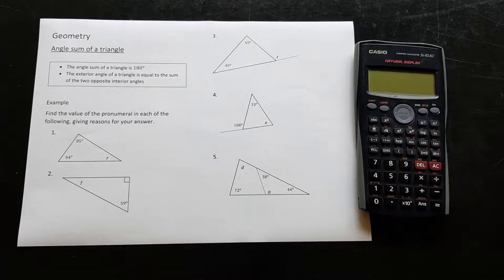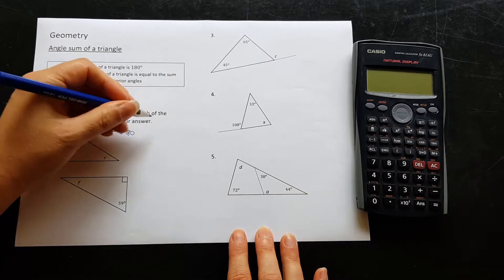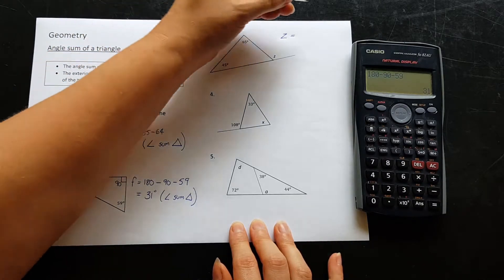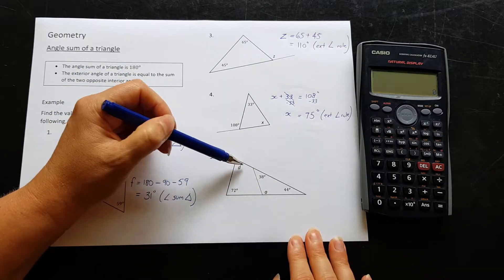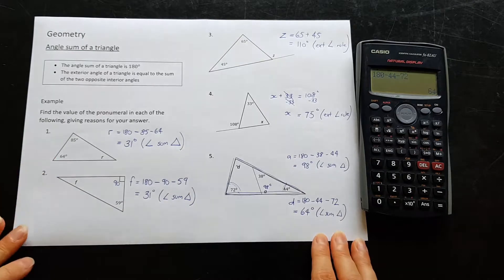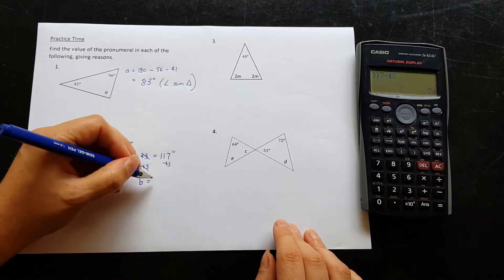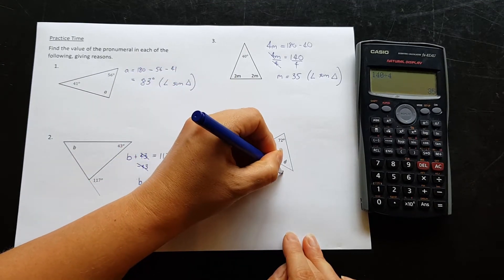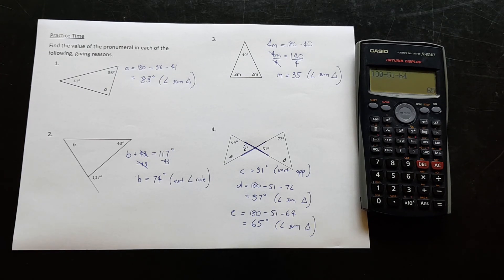Angle sum of a Triangle (Geometry part 4)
How to do typical geometry questions around the sum of angles in a triangle, then there are some practice questions to do with full worked solutions